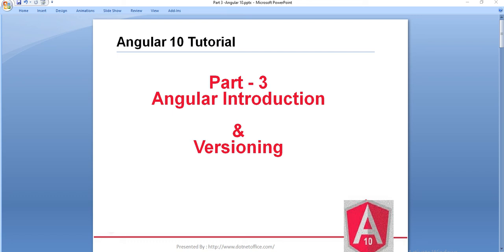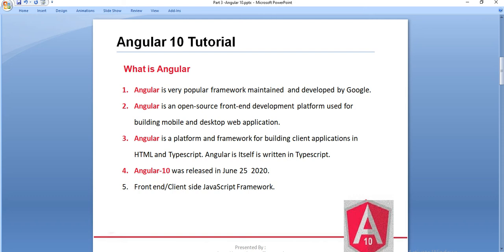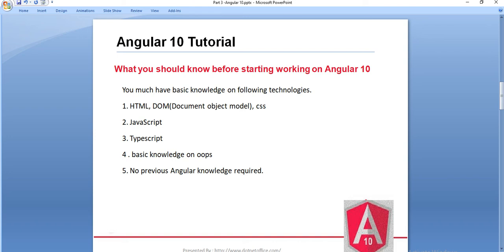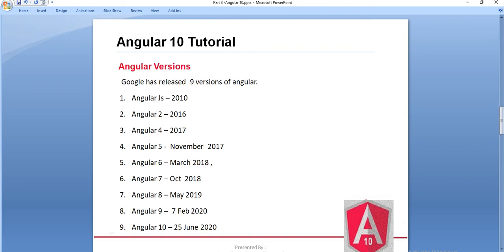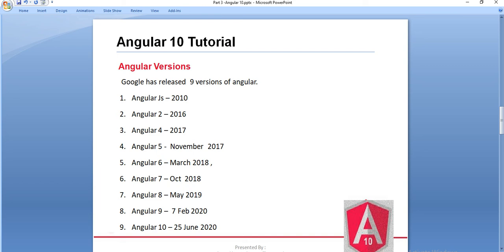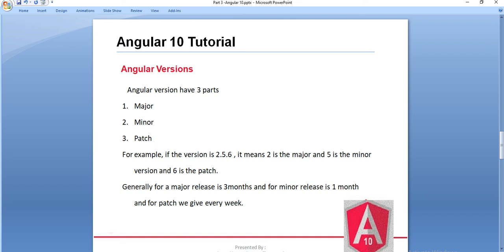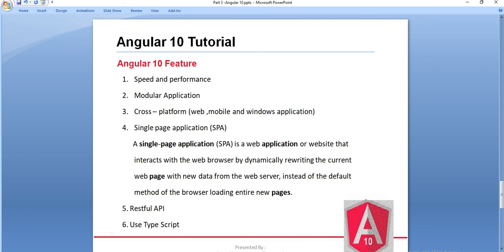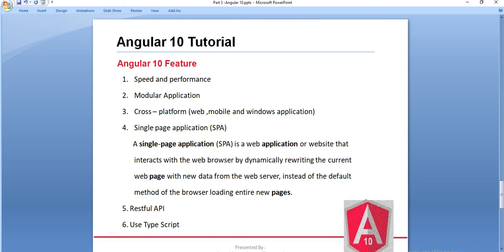Part 3 - Angular Introduction & Versioning | Angular 10 tutorials for beginners